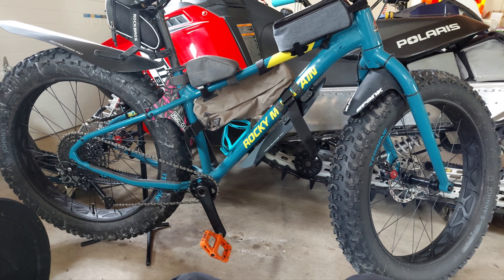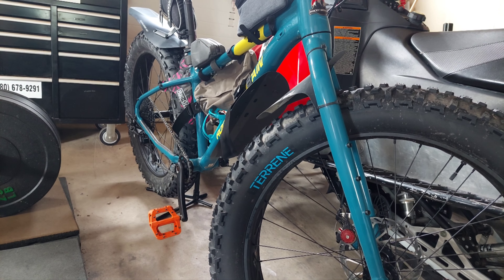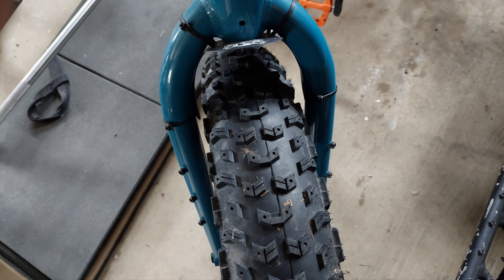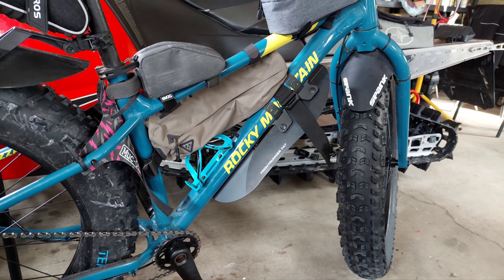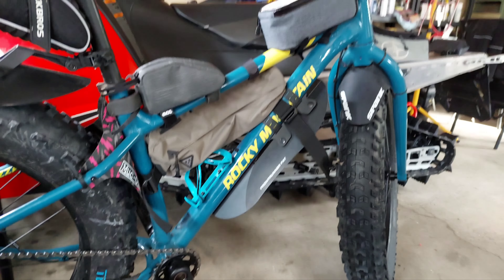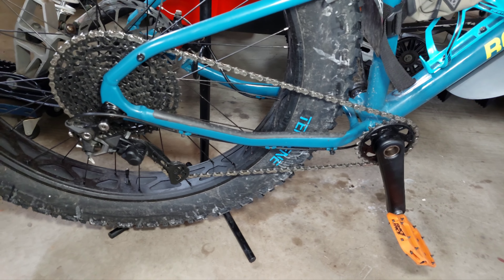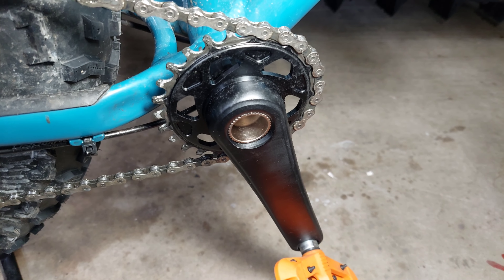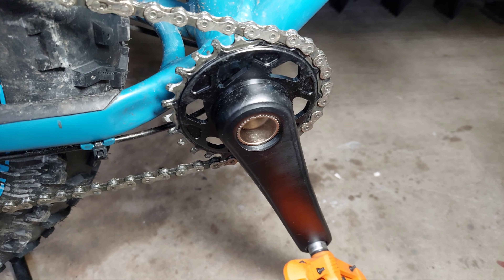mid term rocky mountain blizzard 10 review